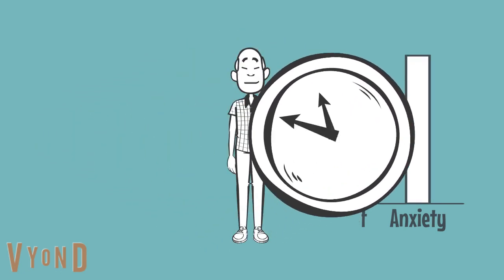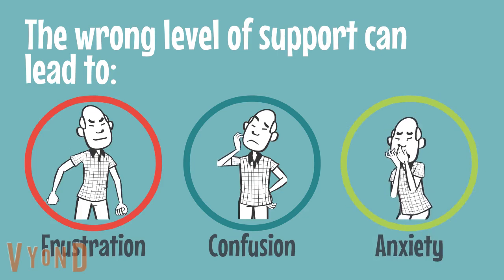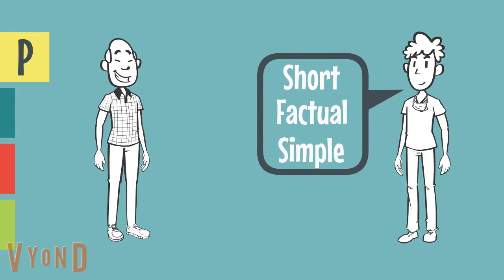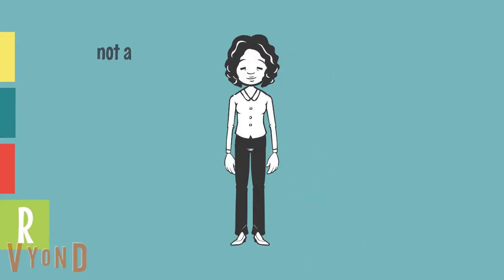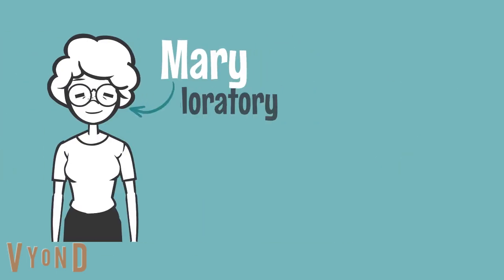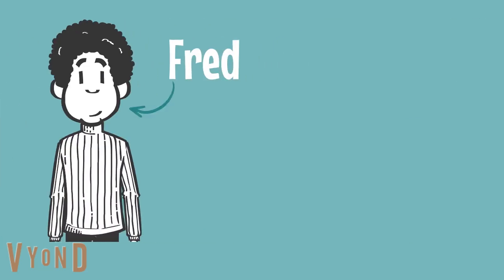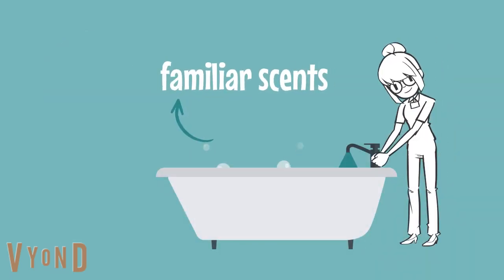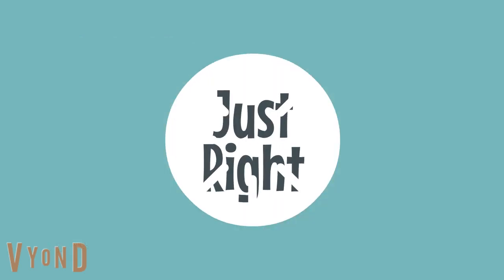Dementia specific communication and PAL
The animation provides an overview of the Pool Activity Level (PAL) instrument for occupation in people living with dementia. It is used to assess people's strengths and needs.